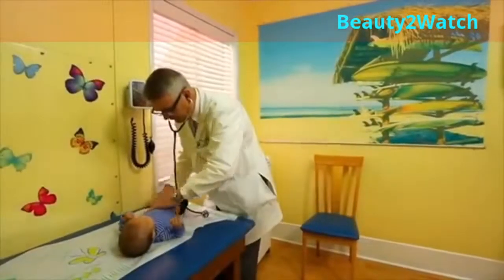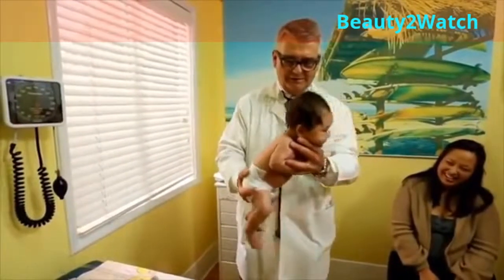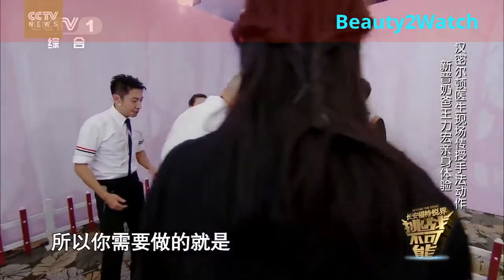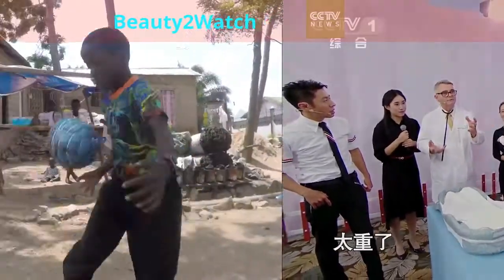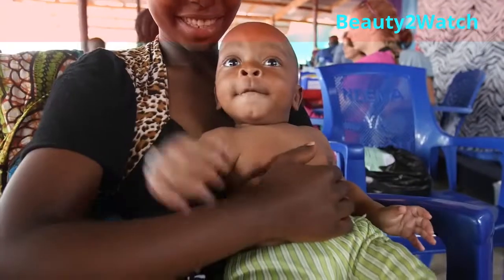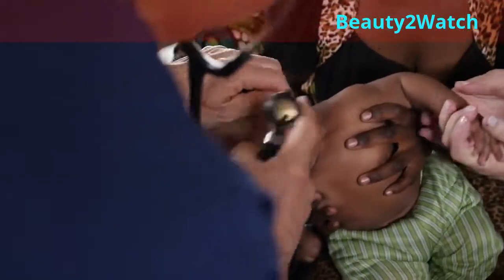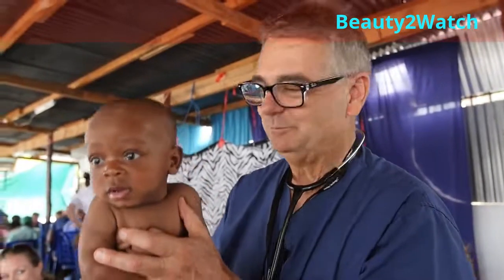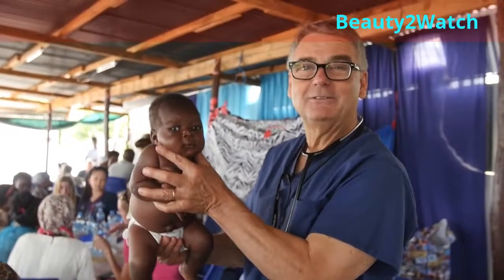Watch: This doctor has a simple trick to calm a crying baby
Is This Freakily Effective Baby-Calming 'Hold' for Real?

It's not surprising then that pediatrician Robert Hamilton has seen a lot of crying babies. What's more unexpected is his unusual technique for calming them down, which, according to this video, works surprisingly fast. He wraps one of the baby's arms in front of the other and holds them in place with one hand, all while supporting the baby's head. He leans the baby slightly forward. With the other, he grabs the baby's diapered behind and kind of wobbles it.

Has Hamilton stumbled across the perfect way to pacify a mewling infant? In fact it's just an unconventional swaddling technique, according to Dr. Robert Block, pediatrician and former president of the American Academy of Pediatrics. "We've known for some time that some babies like to be swaddled," he says. "The AAP has had some concerns about incorrect swaddling, but this is a good technique."

"The Hold" doesn't work for every child, of course; the doctor himself says it works only for babies within a certain age range. If your own infant proves resistant, Dr. Block has another tip: "Put your baby down gently on his back, somewhere safe like a crib and walk away."

This may not stop the baby crying right away, but it will calm the parent down, which is a key safety measure—it prevents people shaking their babies out of frustration.

Infants from the age of 6 to 8 weeks to about three or four months sometimes have huge crying jags. "It's uncontrollable and if you've checked the baby is dry and well fed, there's not much you can do about it," says Dr. Block. So he encourages parents just to leave and do whatever they find relaxes them.

A truly foolproof baby-calming technique would require magic, not just pediatric expertise.